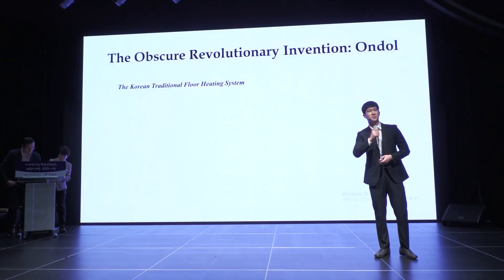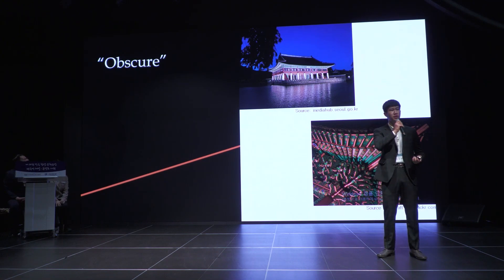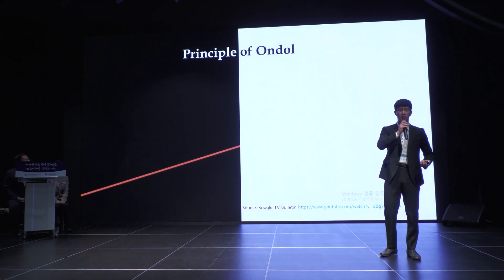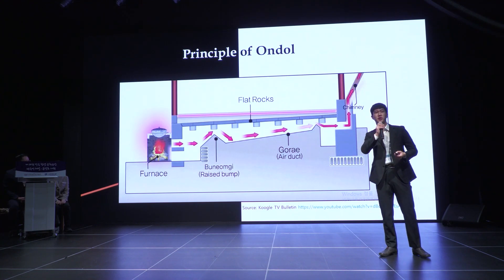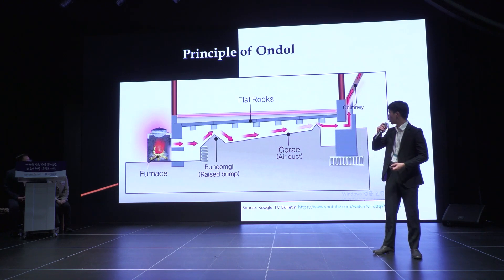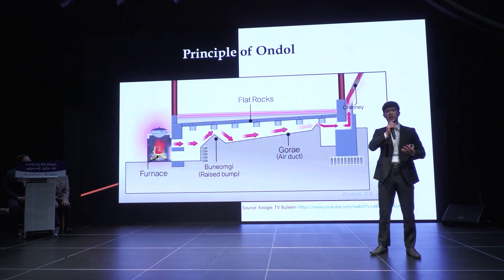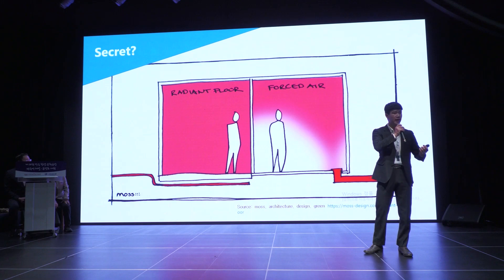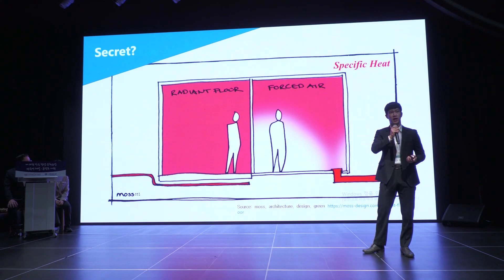2022년 제14회 전국학생 문화유산 외국어 해설⦁콘텐츠 대회 [이운찬]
전국학생 문화유산 외국어 해설⦁콘텐츠 대회는 2009년 [전국학생 문화유산 영어해설 경진대회]의 이름으로 시작하여 영어 외에 여러 외국어를 포함하는 대회로 성장하고 있습니다.
이 대회를 통해 대한민국의 미래세대 리더가 될 청소년들이 조상들로부터 물려받은 문화유산을 활용하여 국제인들과 소통하는 문화 역량을 갖추는 계기가 되기 바랍니다.
2011년 대회부터  2016년 대회까지의 영상은 국제교류문화진흥원 카페에서 보실 수 있습니다.